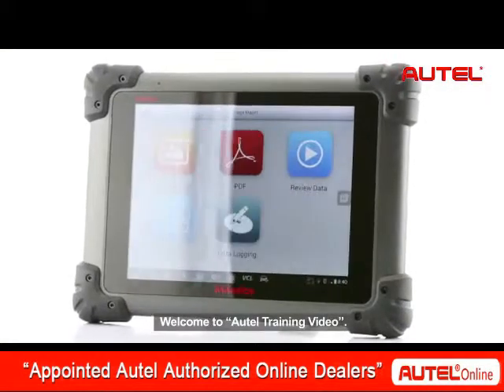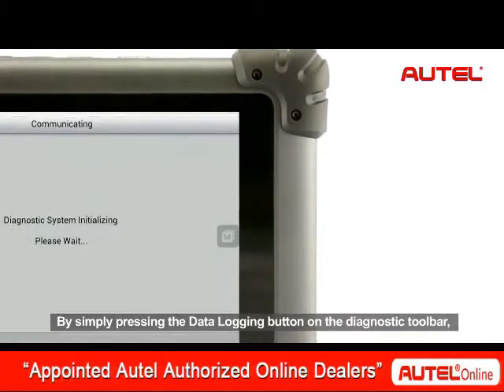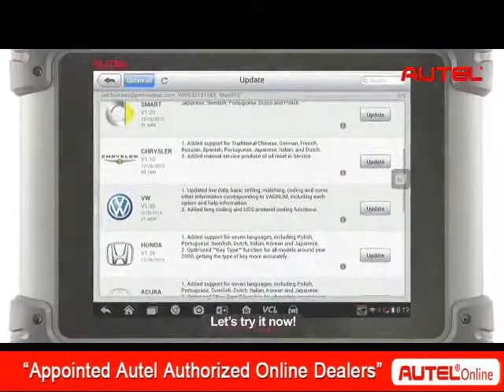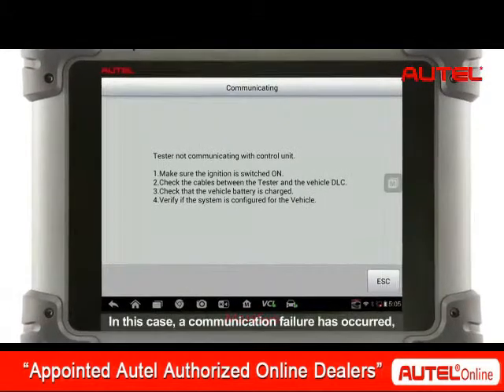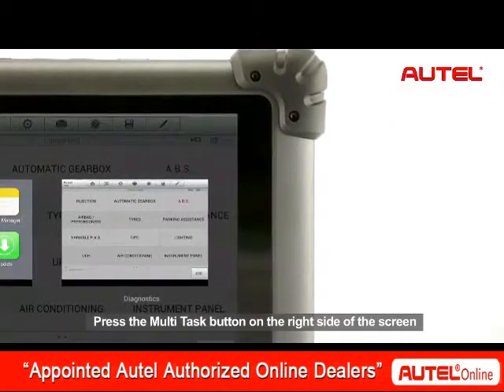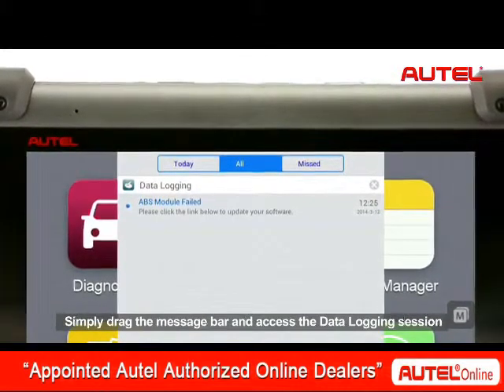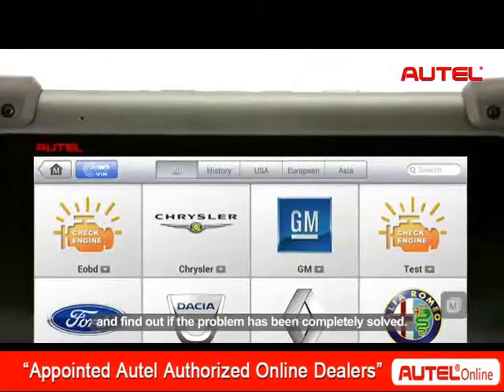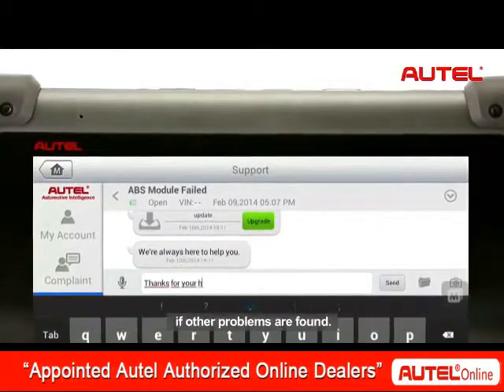Autel MaxiSYS MS908/MaxiSys Pro MS908P/MaxiSys Mini MS905: Data logging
The video is helpful instruction for Autel Maxisys series. For Autel products, you can get most competitive prices on Autelonline.